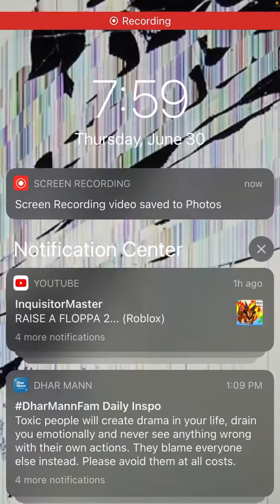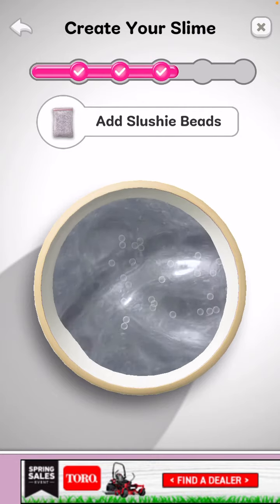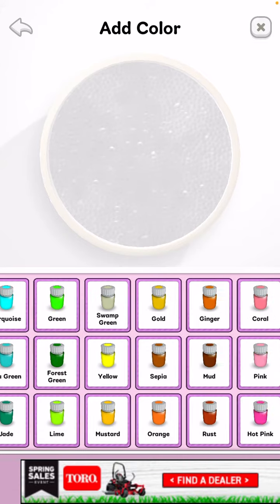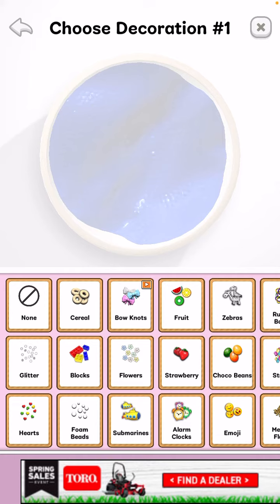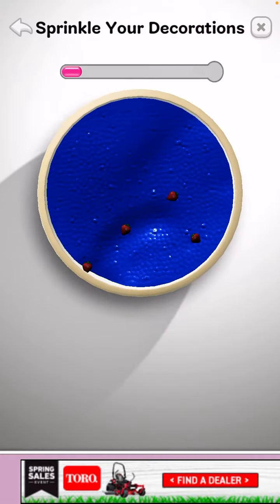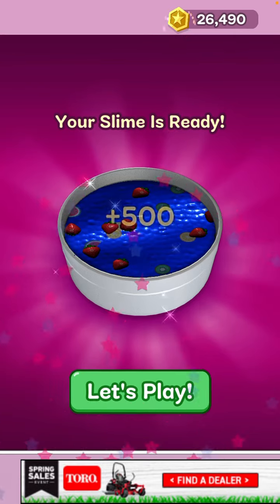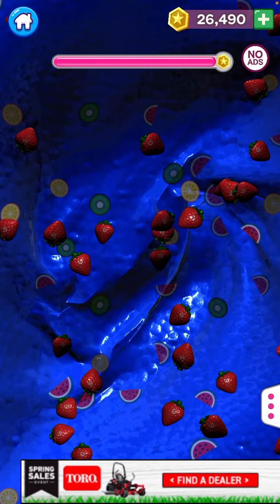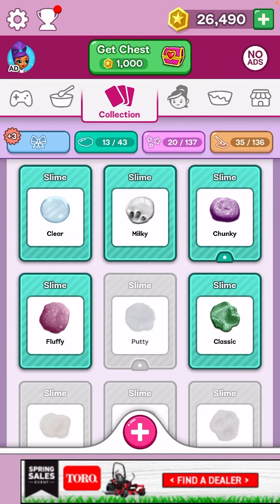Making slime the app is called Super slime simulator￼